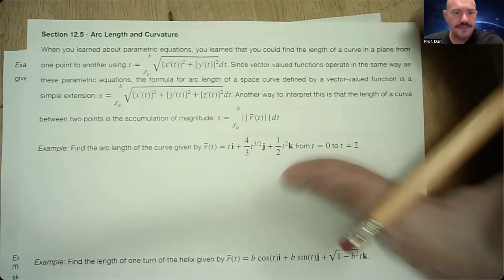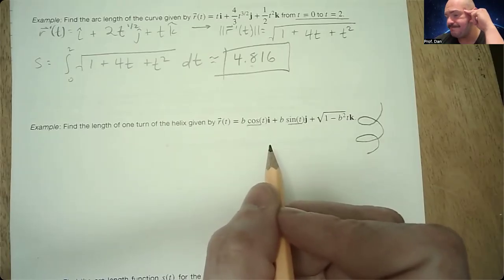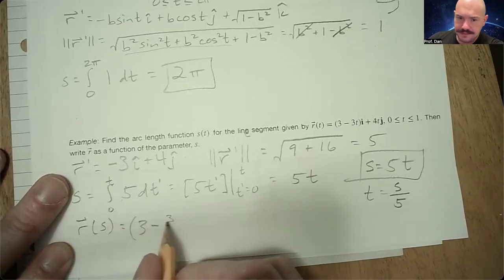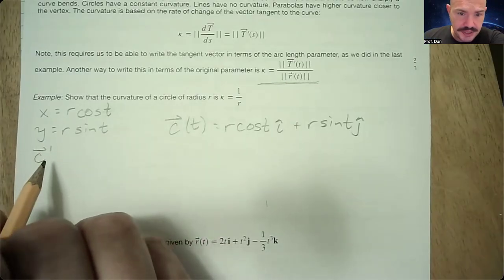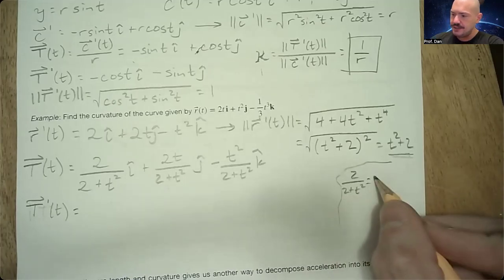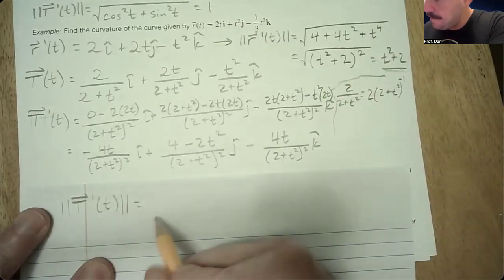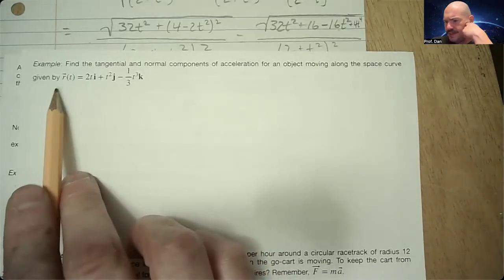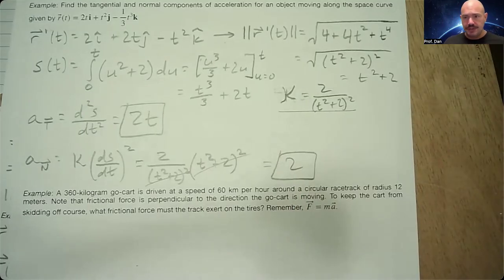15 Arc length and Curvature of Curves